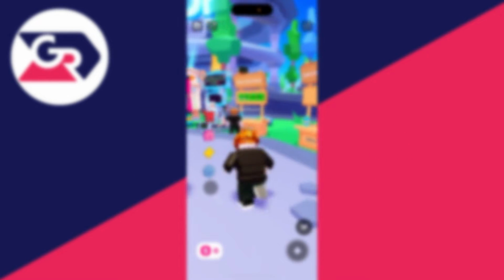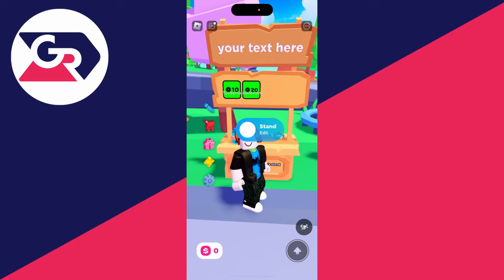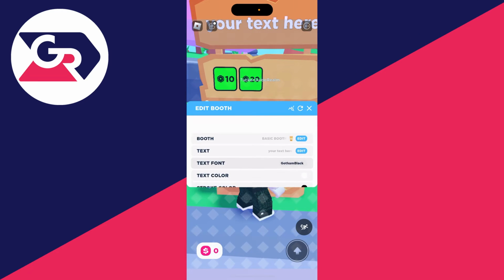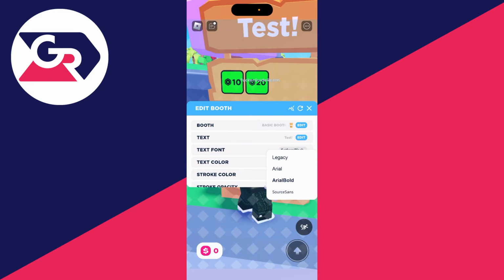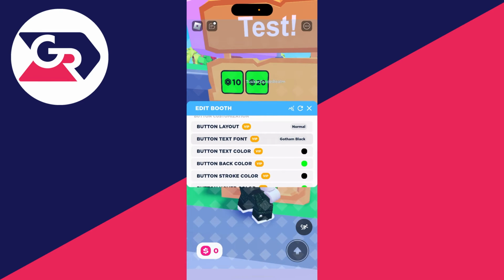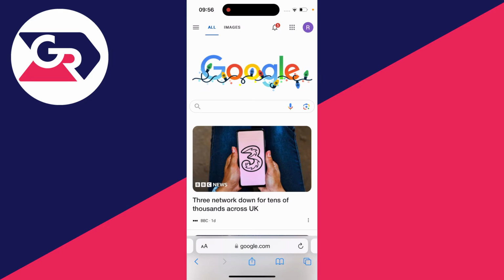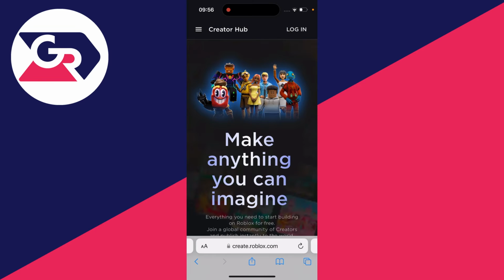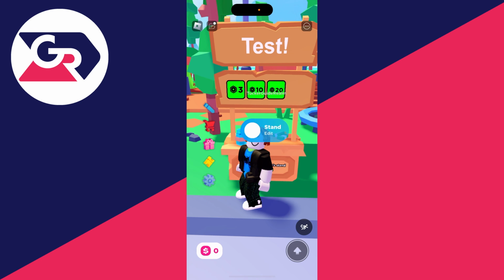How To Make Stand In Pls Donate On Mobile (Updated) - Full Guide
Learn how to make stand in pls donate on mobile in this video.

GuideRealm